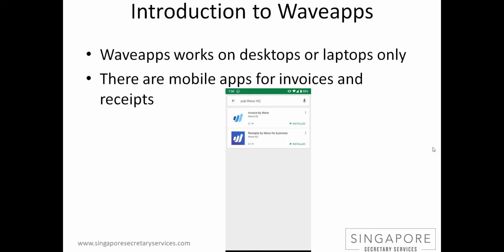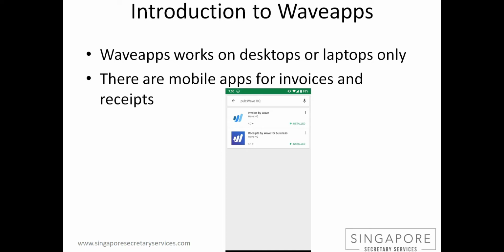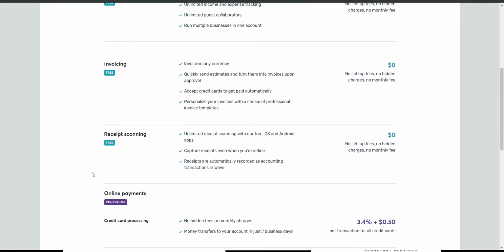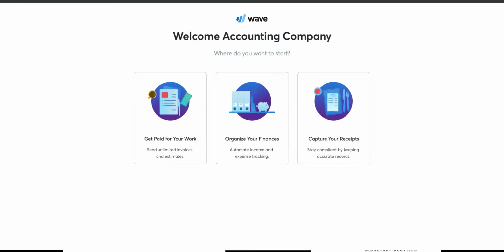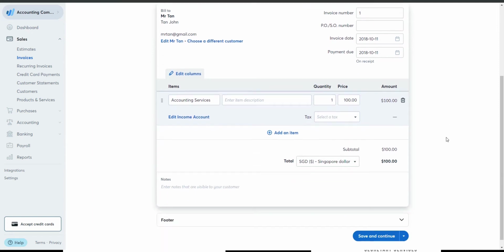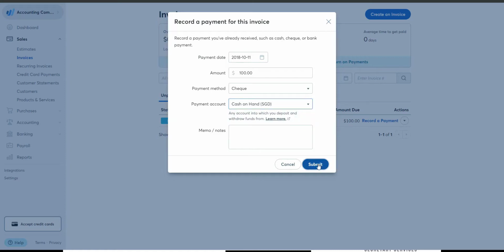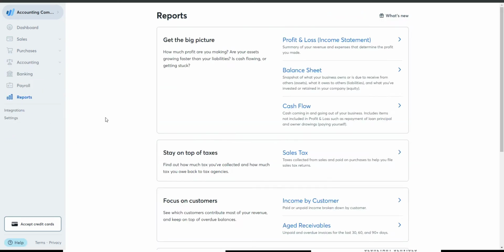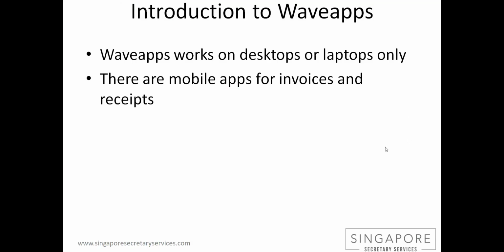Introduction to Waveapps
Here is a free software to help small businesses with their accounts. It is extremely intuitive and we particularly like the invoice and receipt functions of the system.

If you are looking for a free accounting software, do consider Waveapps.